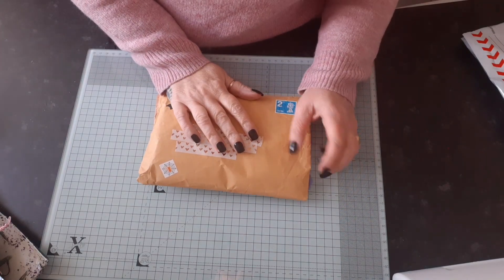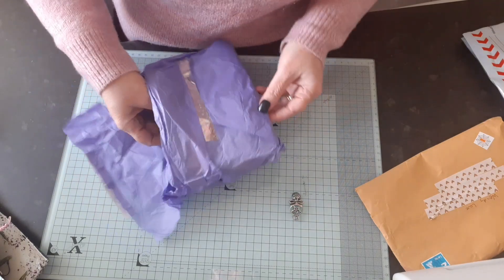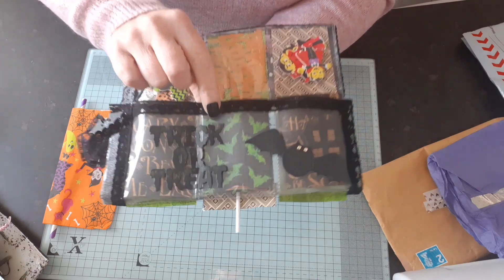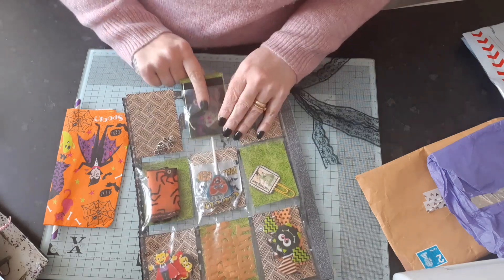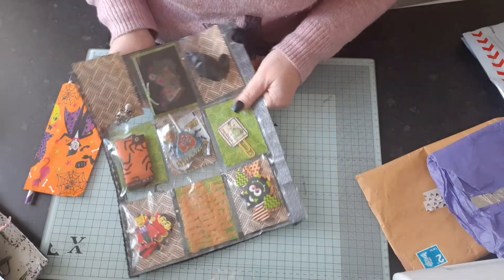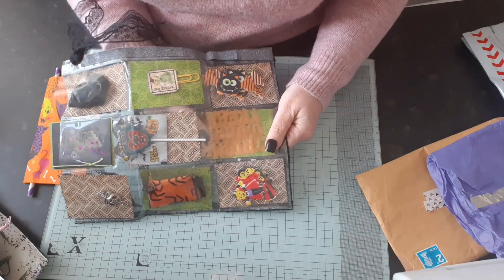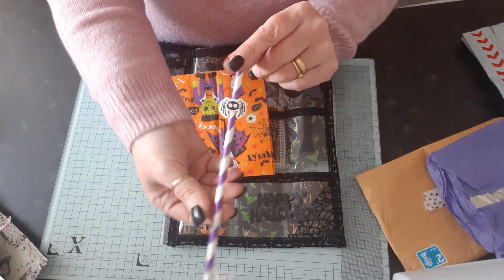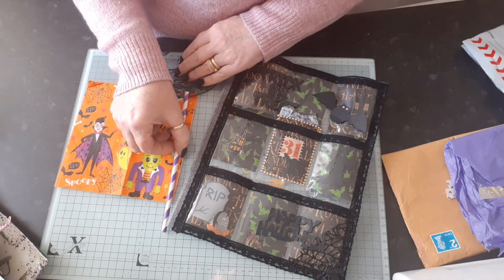💕 LOVELY SURPRISE FROM LOVLEY PIP 💕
Here we have a lovley surprise R a k from
Lovley pip saucer / field
Lovley halloween pocket letter

Thank you pip love it sweetie
Big hugs ,

Have a lovley day hugs wendy xxx